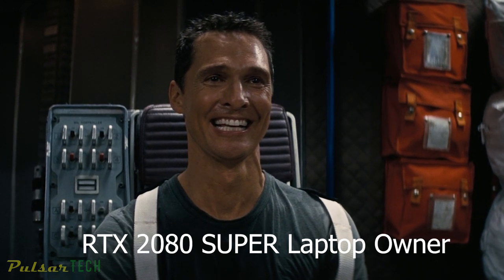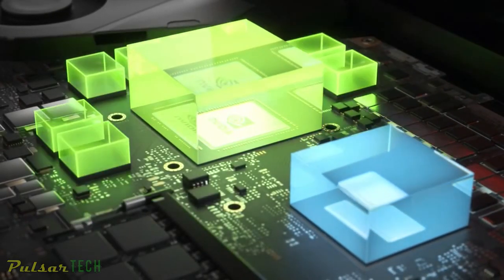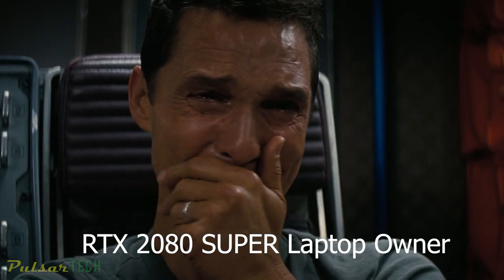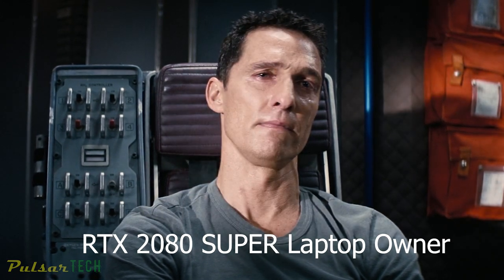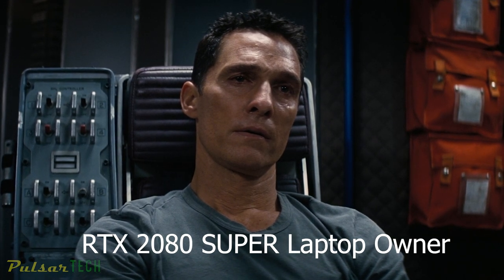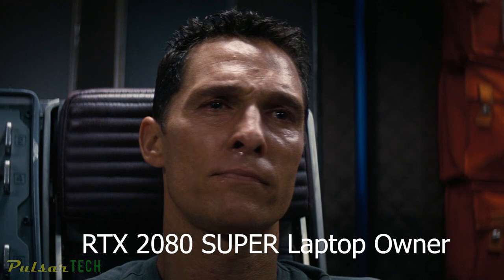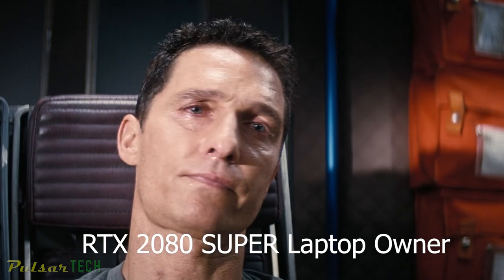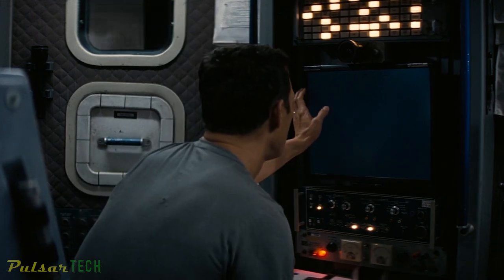RTX 2080 SUPER Laptop Owner Reacts to RTX 3060 MEME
RTX 2080 SUPER Laptop Owner Reacts to RTX 3060 MEME // With the newly released Nvidia's RTX 3000 series Mobile Graphics cards gaming will hit new levels. Let's see the reaction of the newly bought RTX 2080 gaming laptop owner before the announcement of RTX 3060. Enjoy!